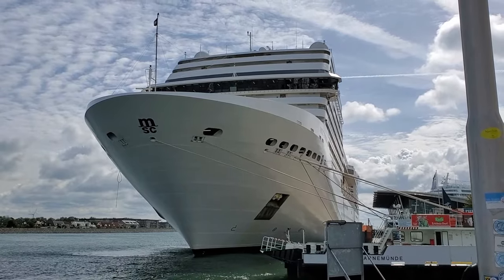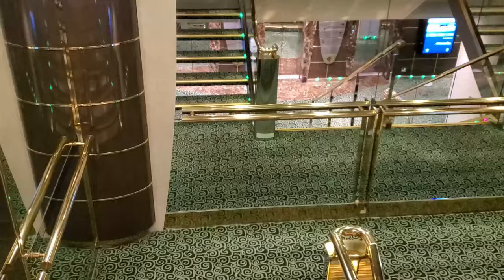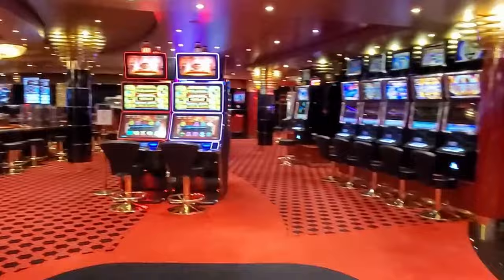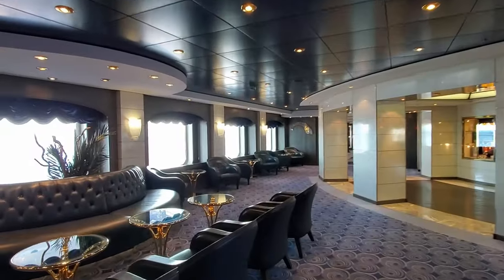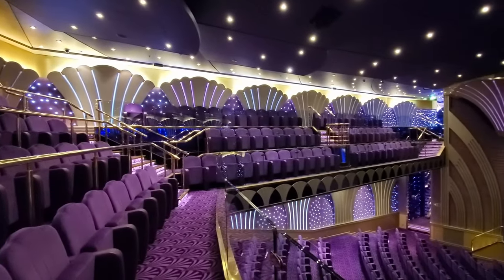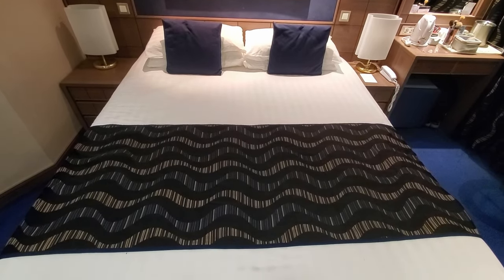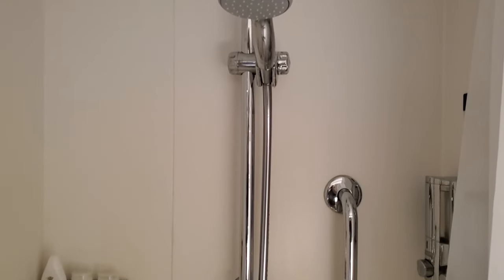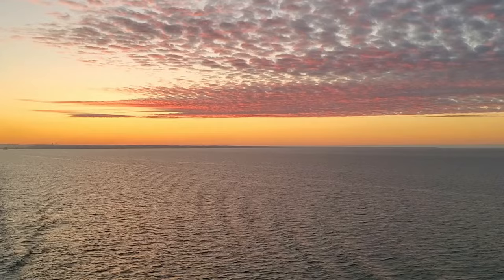Balcony Cabin and Ship Tour on MSC Poesia | You Will Be EXTREMELY SURPRISED by What This Cruise Cost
Are you thinking about taking an MSC cruise on the Poesia? Then you NEED to watch this video. We took a cruise on that very ship a couple months back. We had an amazing time on the cruise itself, and were able to experience some awesome and inspiring locations around the Baltic Sea. Make sure you check out all of those videos below:

Now we want to show you what our experience on board this ship was like, and what the MSC Poesia has to offer. Enjoy this room tour of our balcony stateroom, as well as a tour around the ship and some information on the main areas you can visit while you sail the seas on the Poesia! We hope you like it!

00:00 An Introduction to the MSC Poesia
00:59 Deck 14-16 - Disco, Sports and Solarium
02:10 Deck 13 - Buffet, Spa, and Pool Deck
03:30 Deck 7 - Theater, Casino, Lounges, and Specialty Dining
06:50 Deck 6 - Il Palladio Main Dining, Shopping, and Zebra Bar
08:34 Deck 5 - The Atrium, Guest Services, Bars, Le Fontane Main Dining
09:20 Balcony Cabin Tour
13:42 What Did the Cabin Cost?